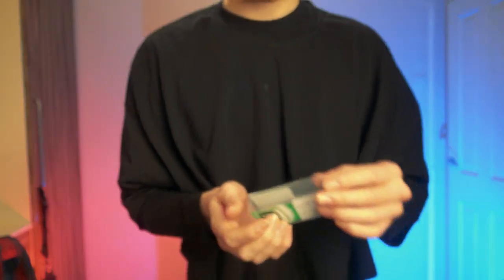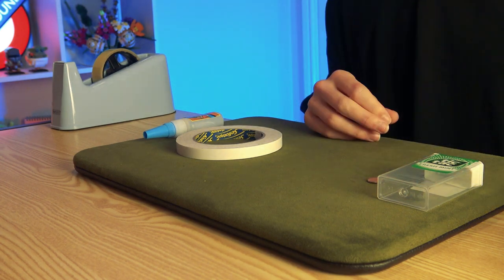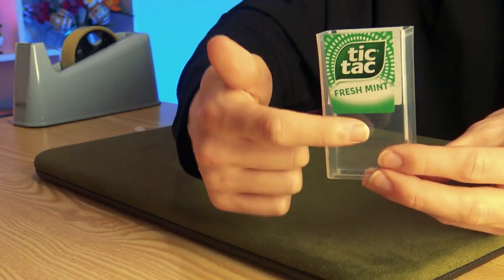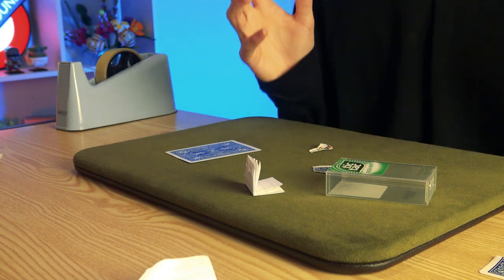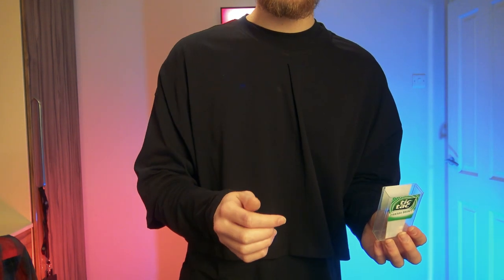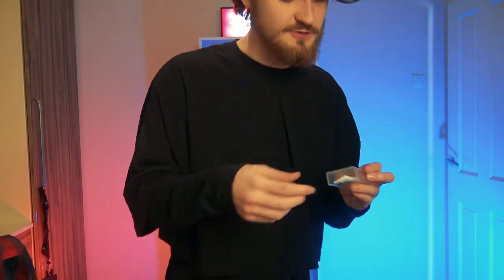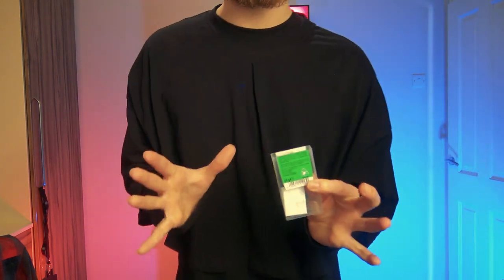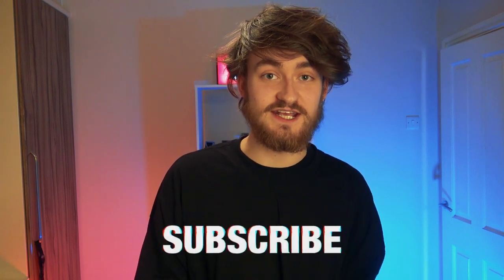How to make a Tic Tac Switching Device!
In this magic trick tutorial, learn how to make a switch box from a Tic Tac box. Switch predictions, playing cards, banknotes, billets, lottery tickets and torn corners.

Camera: Sony FDR-AX33 & GoPro Hero 7 Silver & DJI Mavic Mini 2
Microphone: Rode Videomic Pro+
Tripod: Velbon EF-51
Lighting: ESDDI Softbox Photography Lights
Editor: Adobe Premiere Pro